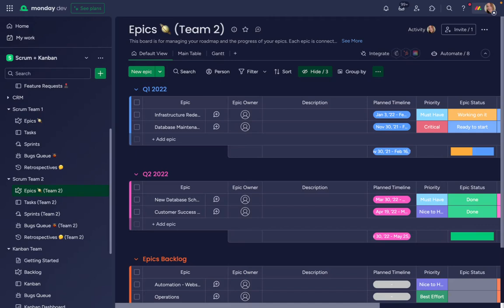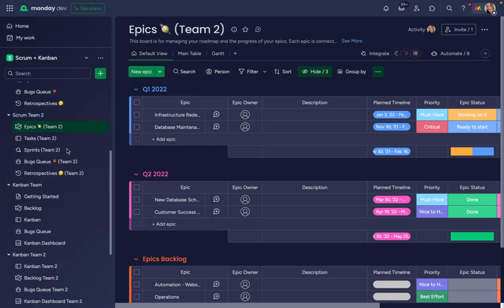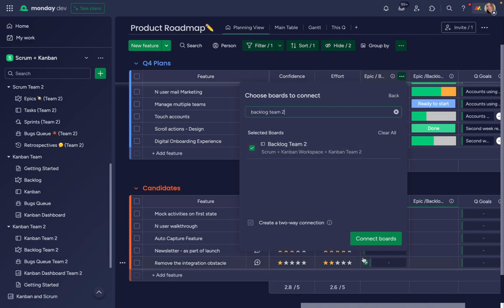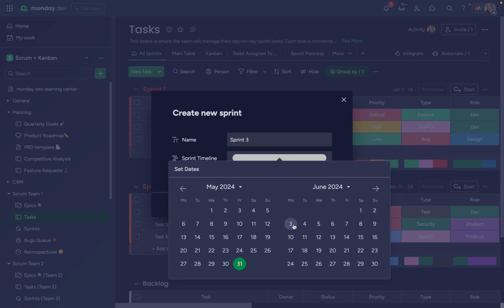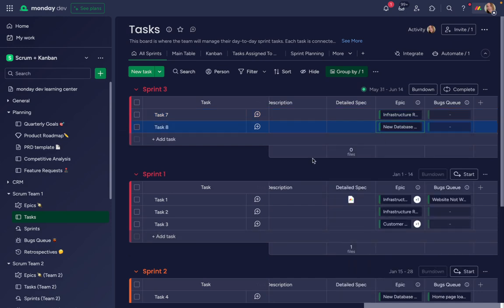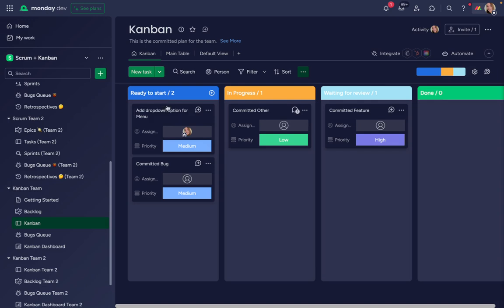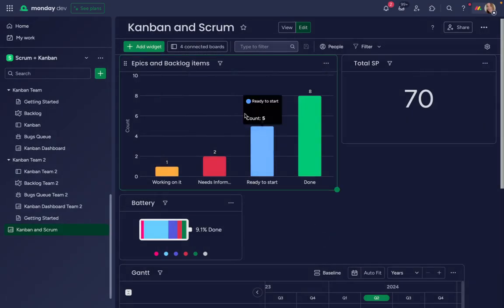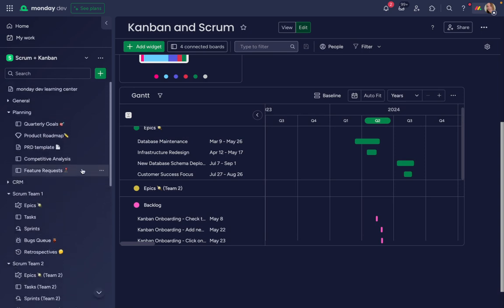Work with Scrum and Kanban together on monday dev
Beth Klassen shows how to use Scrum and Kanban methodologies together to create a unified, actionable view of your activity:
- Link Epic boards, Scrum boards, and Kanban backlogs to a central product roadmap
- Track the status of all open items, regardless of methodology, in single dashboards to ensure key milestones are met
- Review lead times and work-in-progress limits to keep everything on track
Do it better with monday dev—empower your teams to run software development their way while maintaining full visibility.